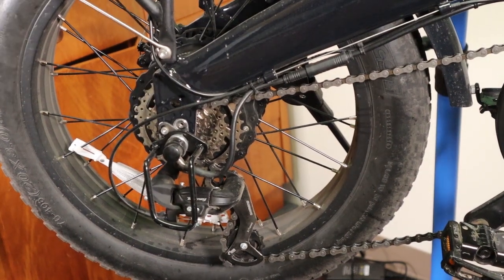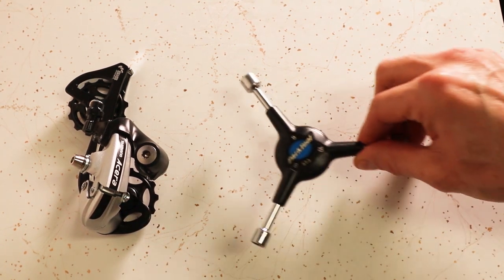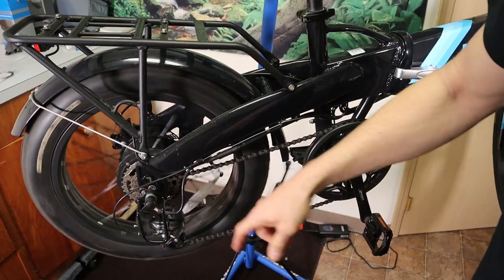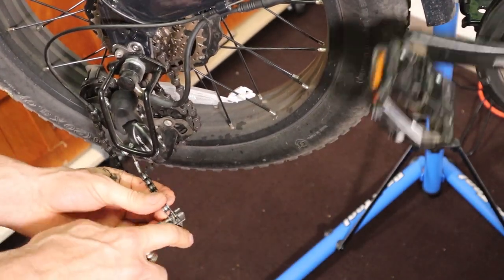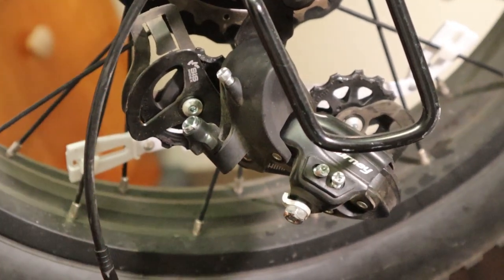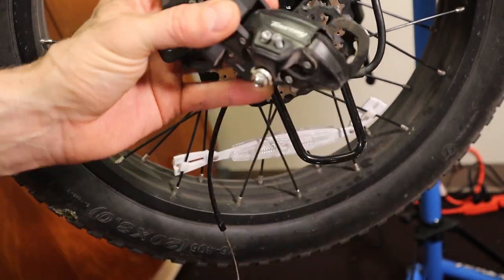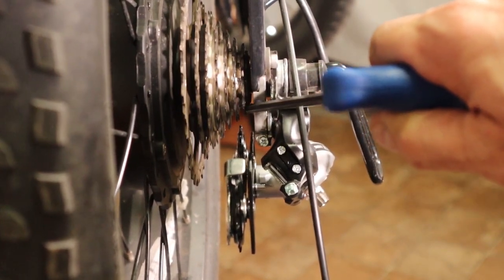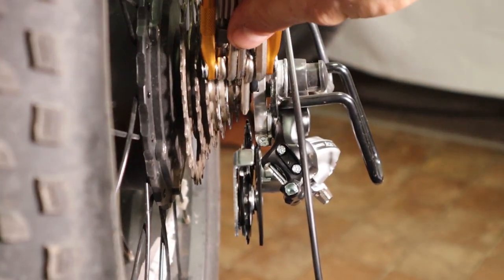Lectric XP 2.0 UPGRADE - How to Install A New Derailleur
How to upgrade your rear derailleur on the Lectric XP 2.0 for better shifting and durability.
I'll show you how to install a Shimano Acera rear derailleur on the Lectric XP 2.0
A great upgrade, especially if you have installed the 11-34 tooth freewheel!

You can find the Lectric XP 2.0 right here!

YOU WILL NEED:
Shimano Acera Rear Derailleur

Park Tool Home Repair Stand

Crank Brothers Multi-tool w/chain tool

Park Tool Chain Tool
(if you just need a chain tool)

Park Tool 3 Way Socket
(or you can use a small crescent wrench)

Cable tips
(or Colored Cable Tips!

(sold as a pack of 6, you have extras)

Pak Tool 5mm P-handle Wrench

Wire Cutters

–A fantastic way to support what I’m doing!
Click this link to check out the store!